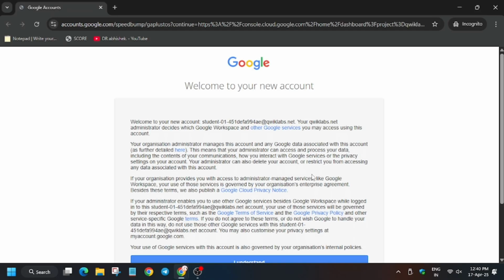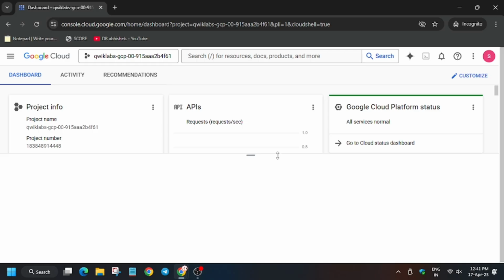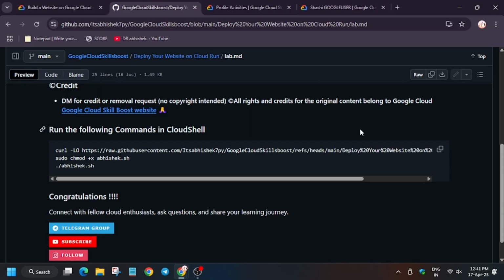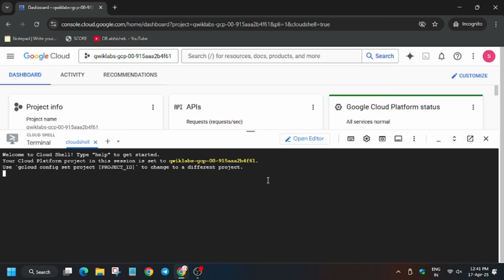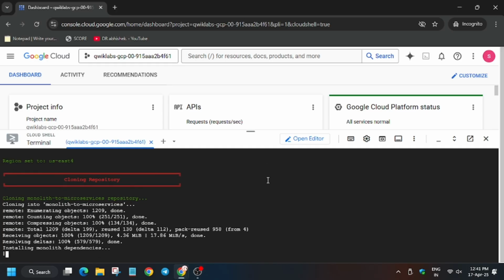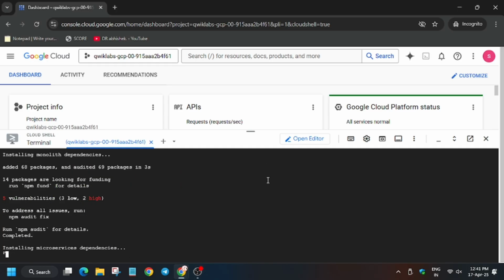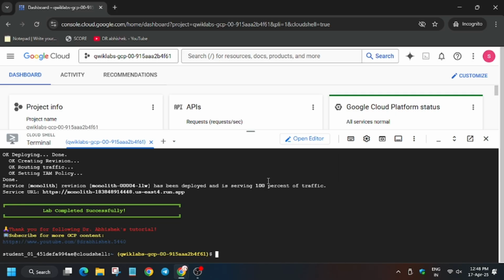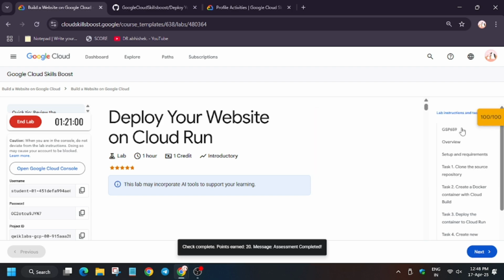Deploy Your Website on Cloud Run || GSP659 || Easiest Tutorial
🔗 Join the Journey:
📚 Learning Resources

🧠  Lab URL -
📛 Skill badge

🔍 Common Queries
qwiklabs
arcade facilitator